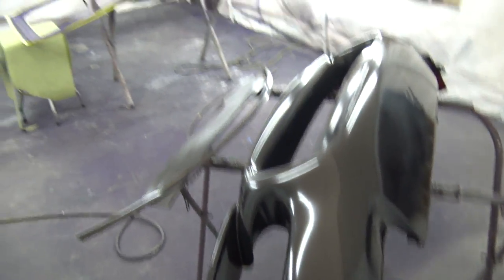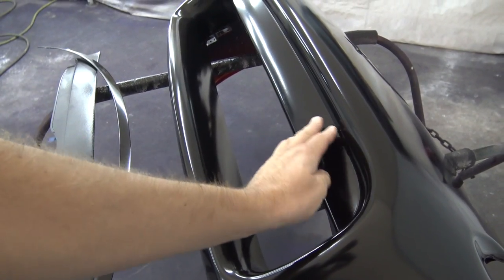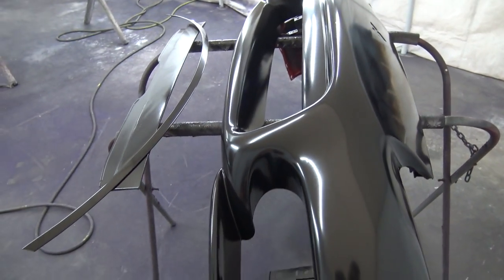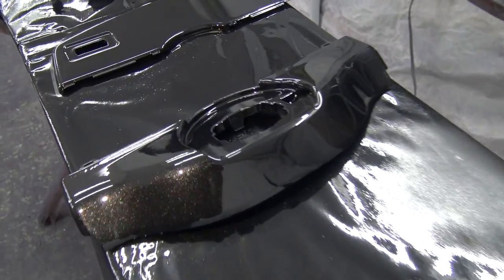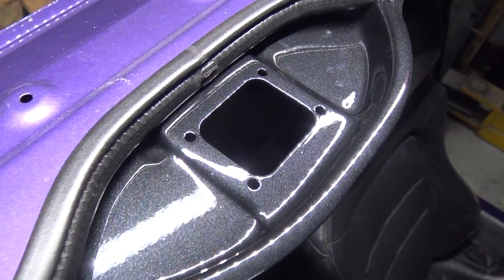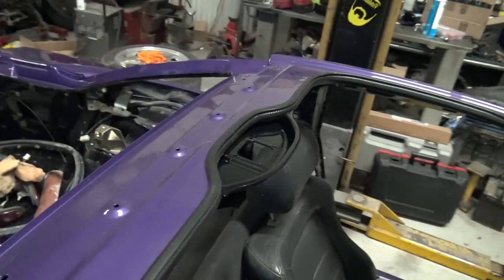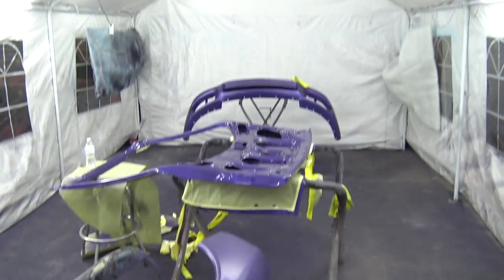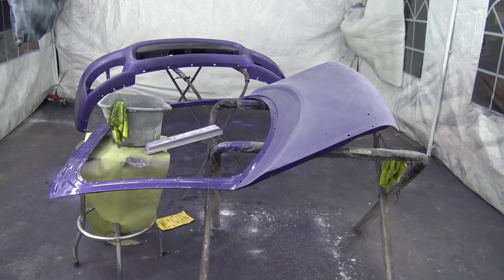3000GT Cold Weather Ruins Paint